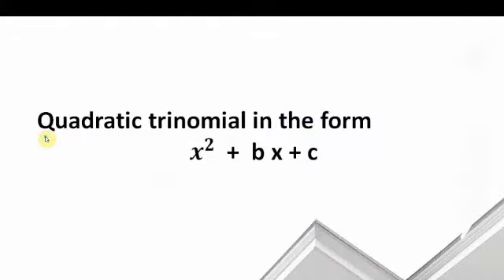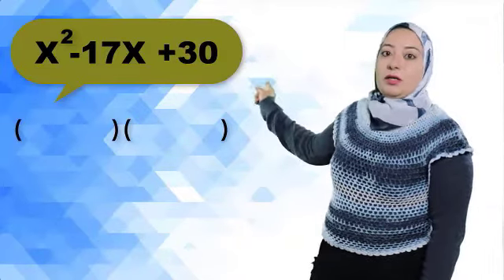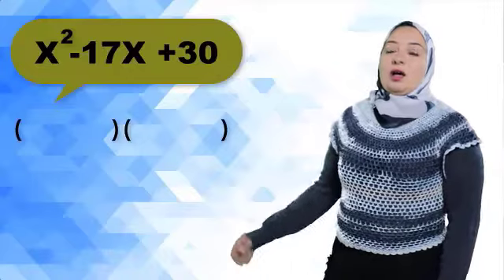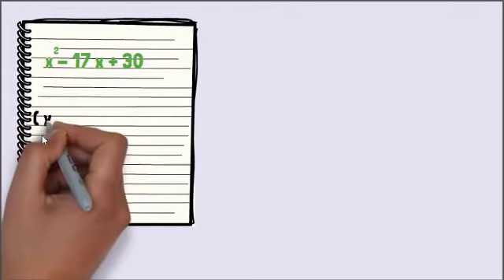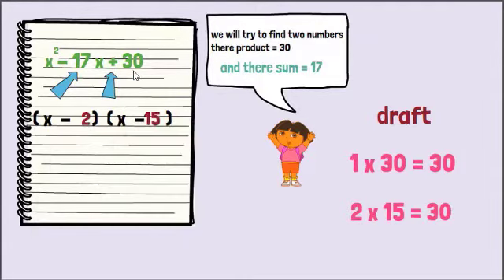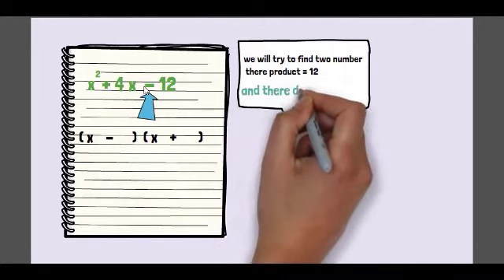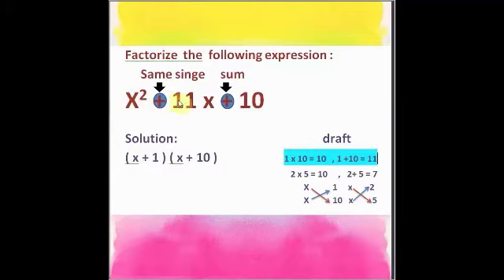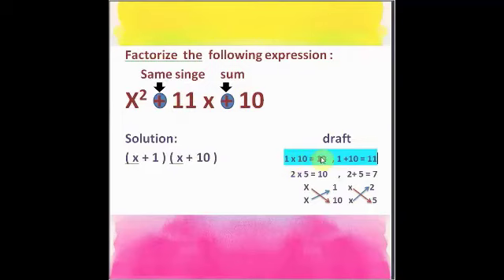Factorizing quadratic trinomial in the form of ( X2+ b x + c ) prep 2 second term